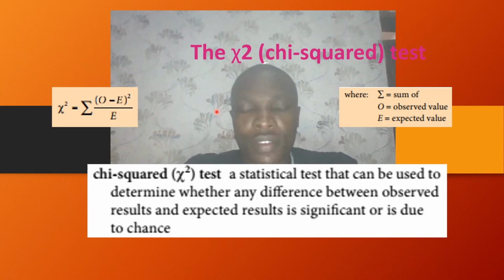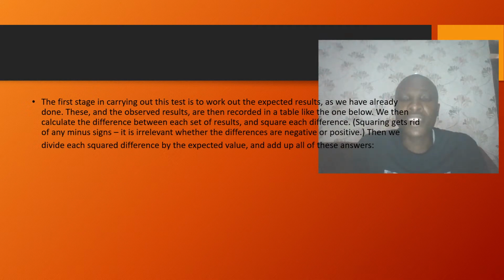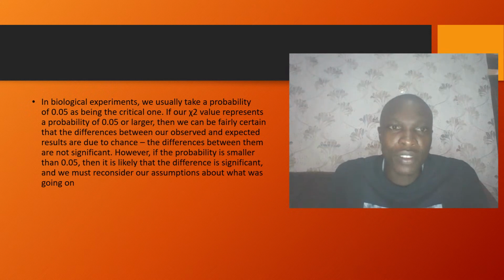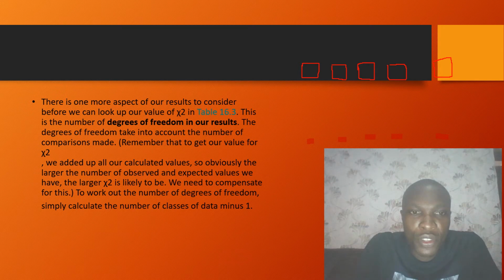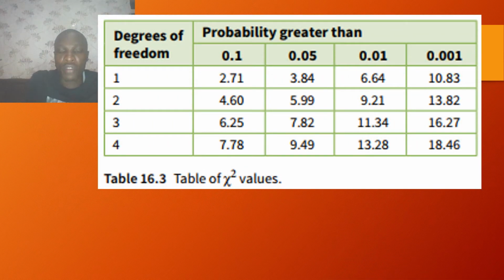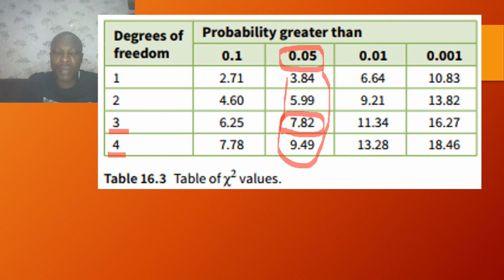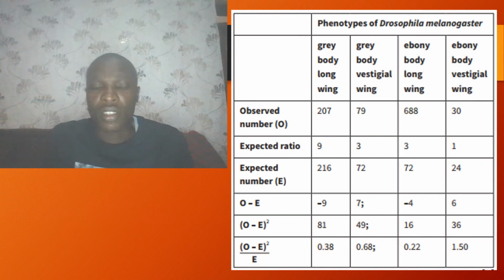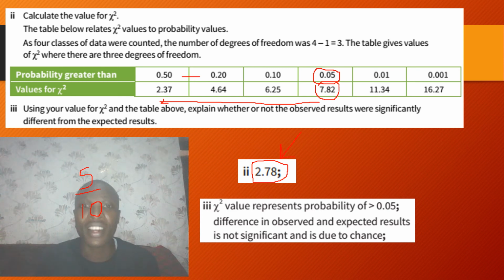chi-squared test by Enock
Chi-squared test made easy
Bio EE,
Bio IAs
ESS EE and IAs